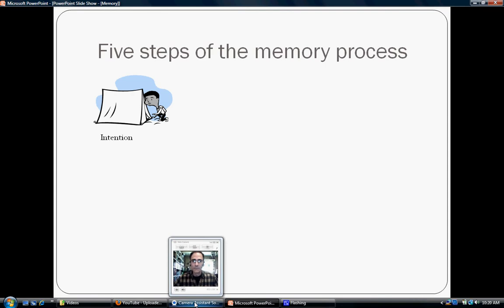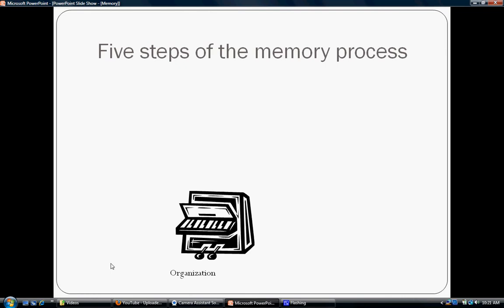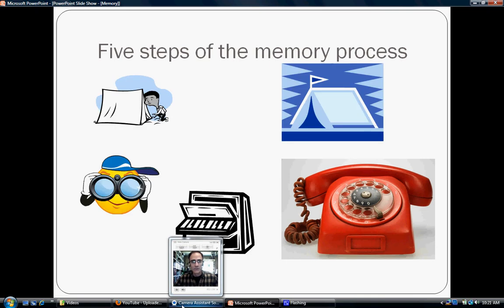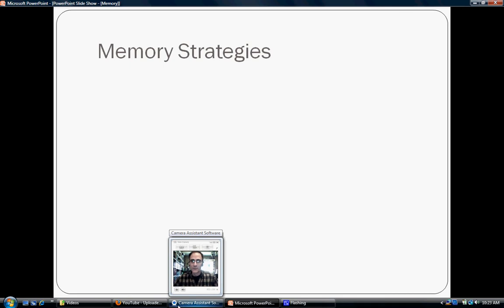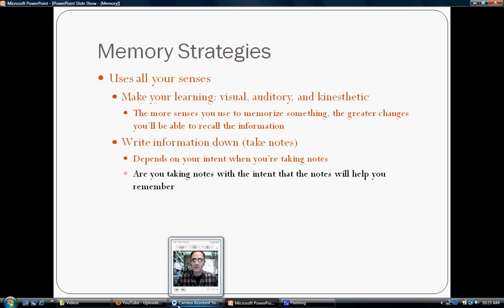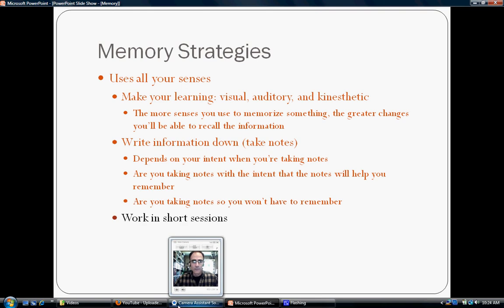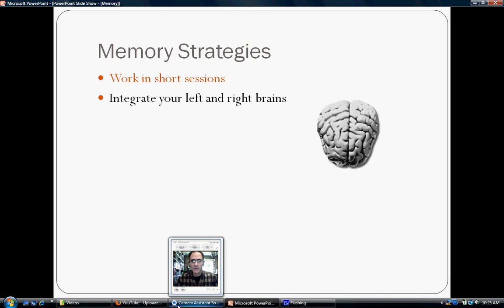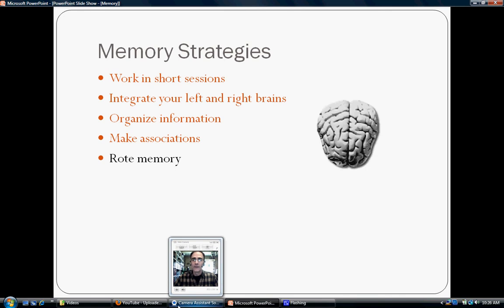W3L6 Memory strat1